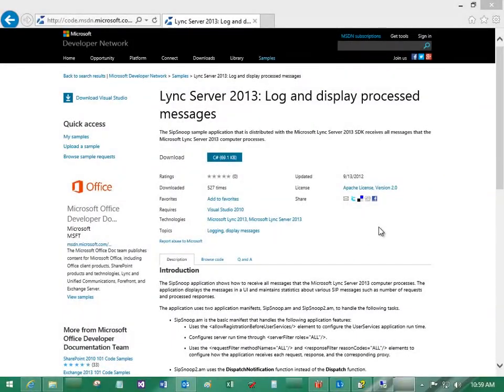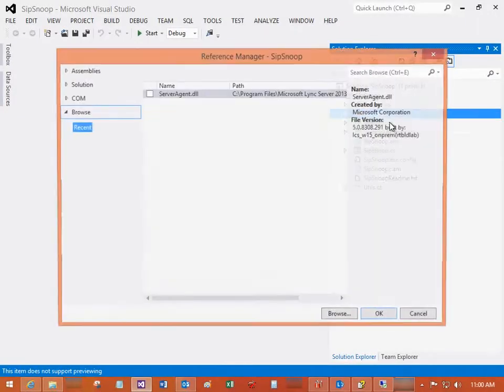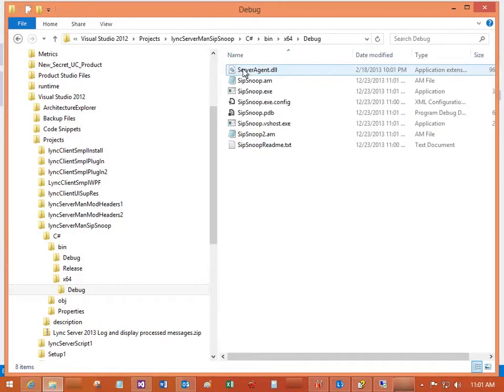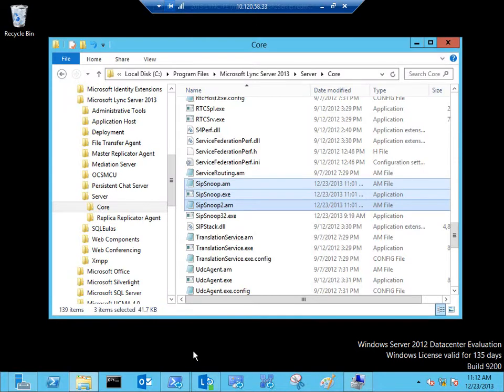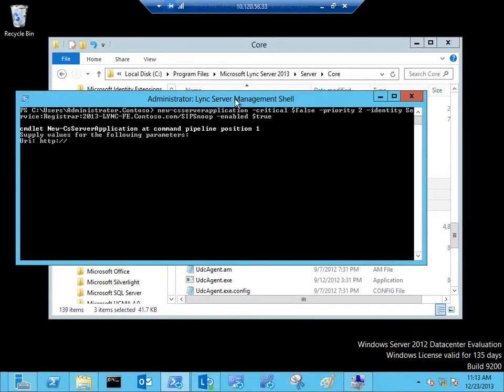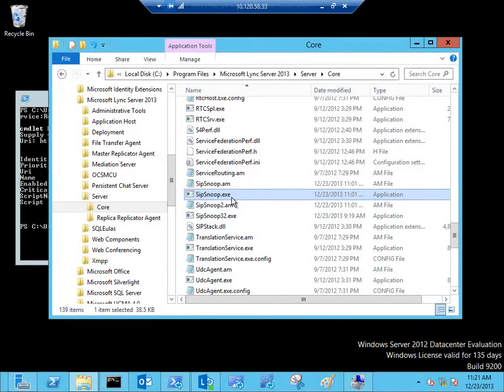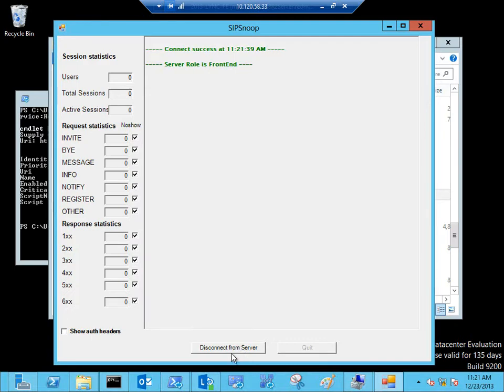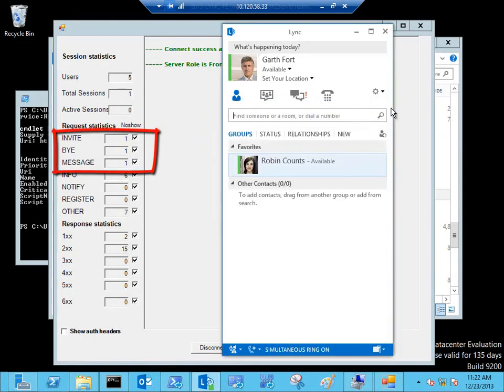managed cloud hosting